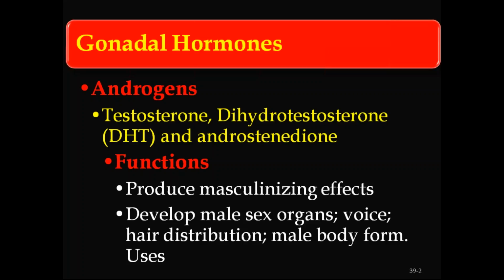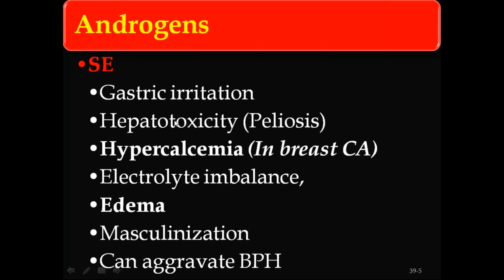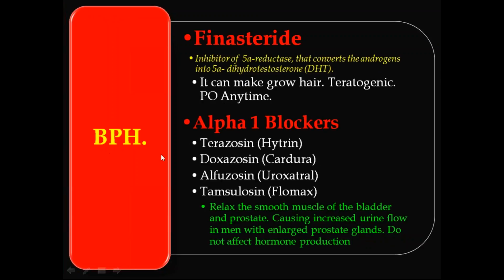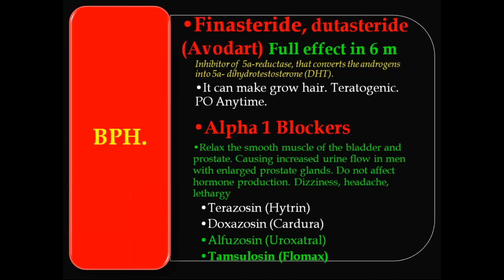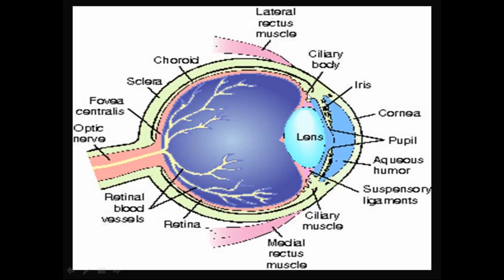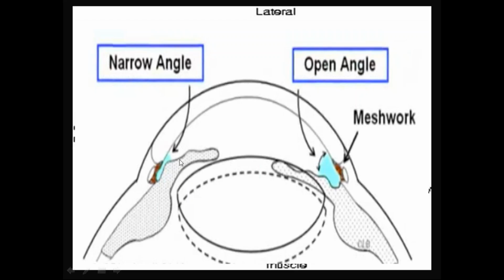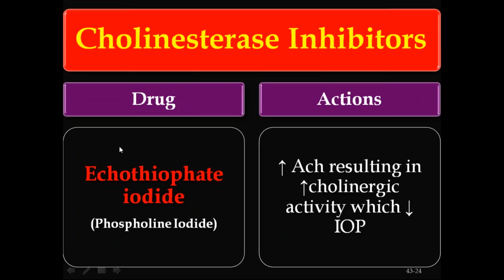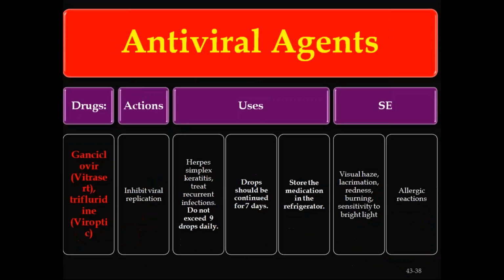Bening Prostatic Hyperthrophy_Glaucoma Pharmacology II Dr G Paredes